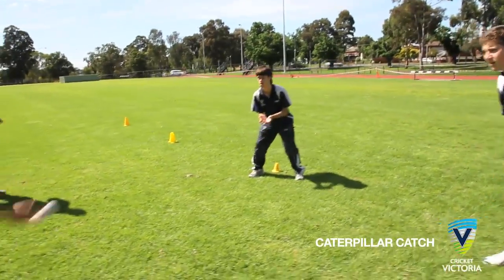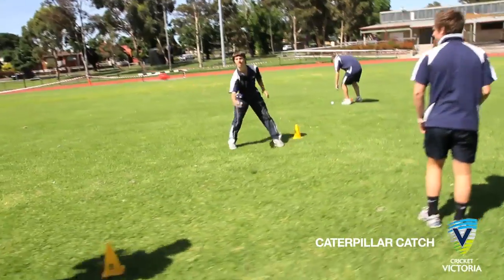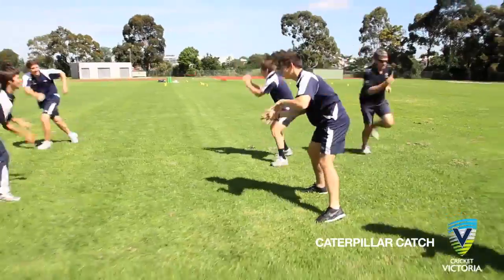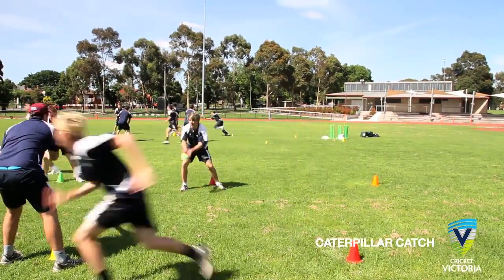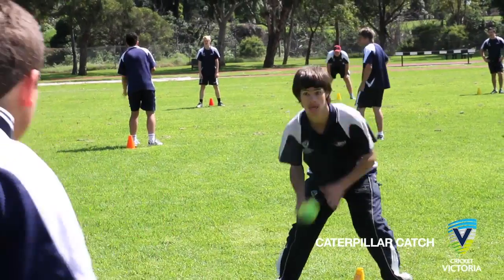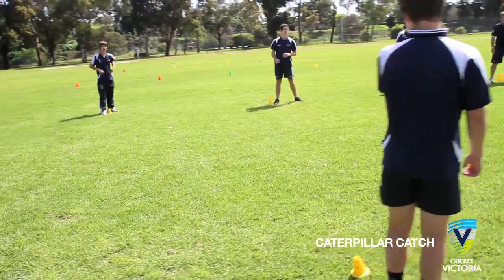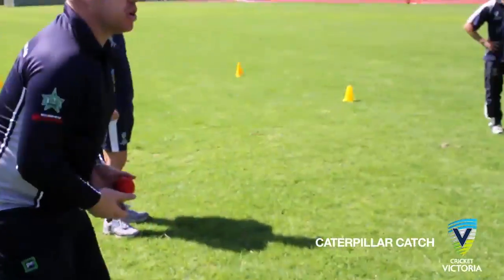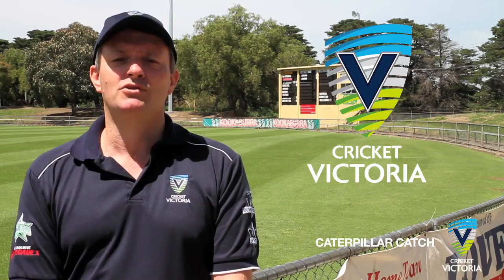Caterpillar Catch - Cricket Coaching Tips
Use this team drill to improve your players catching and hand eye coordination skills.